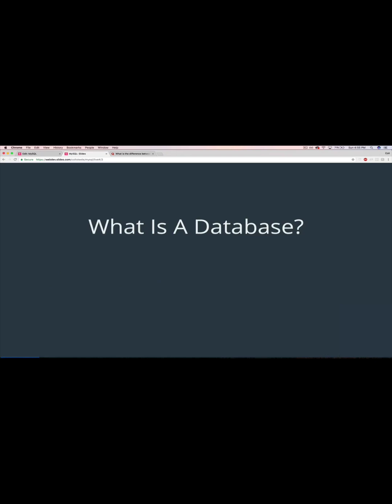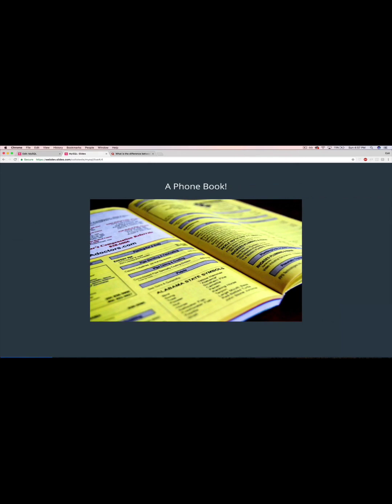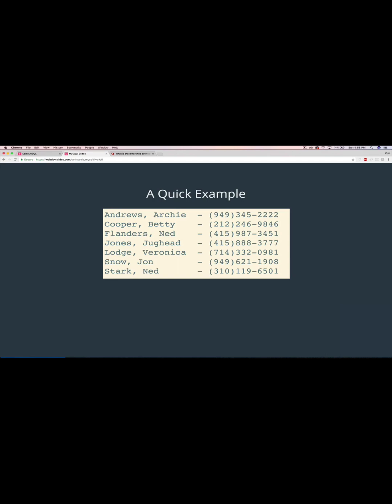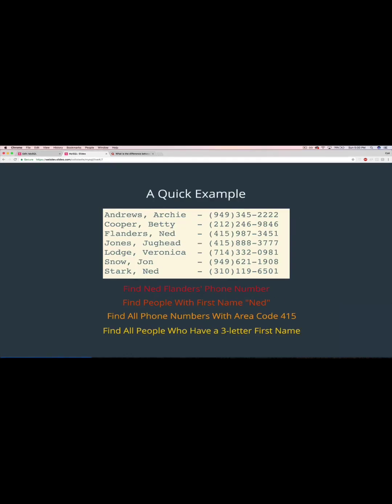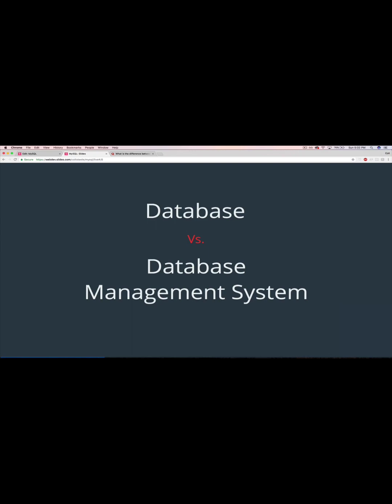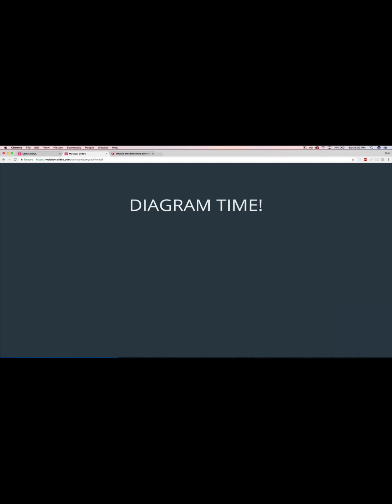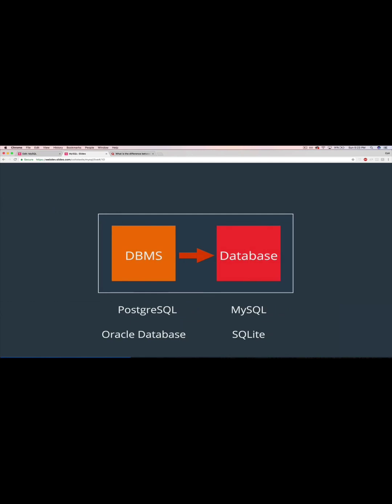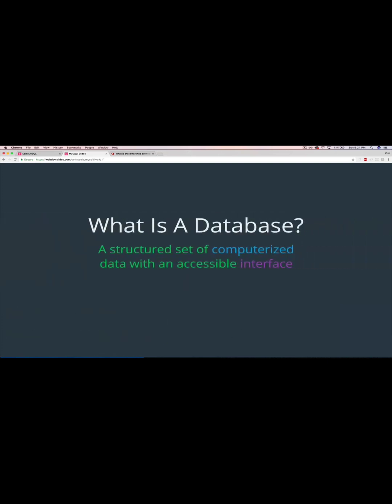Database management system in English playlist study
Database management system in English playlist study || What is a database

      Channel - India IT Study

study extent
database part 1
database interview questions and answers
database sslc
database systems chapter 1
database engineer comedy
database connectivity in java
database developer
what is database ram pothinerni
what is database tamil
what is database comedy scene
what is database movie scene
what is database developer
what is database ram pothineni telugu
what is database migration
what is database recovery
what is database telugu comedy
what is database funny

Thanks you for video watching

Kushinagar Uttar Pradesh